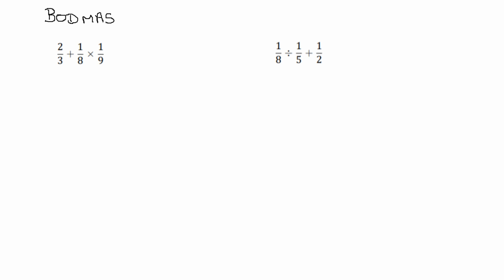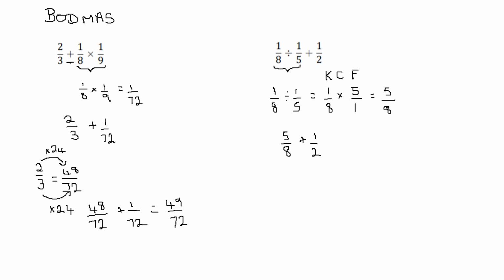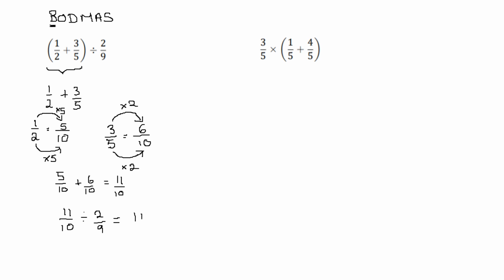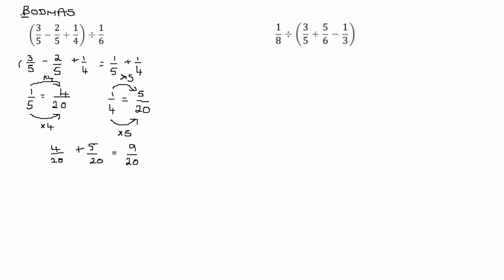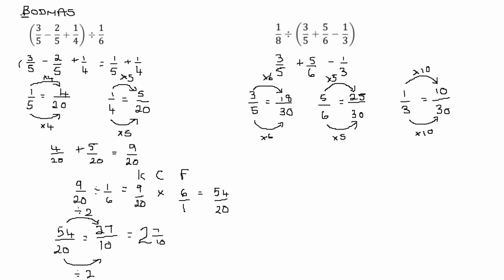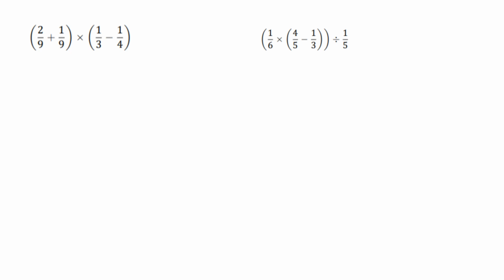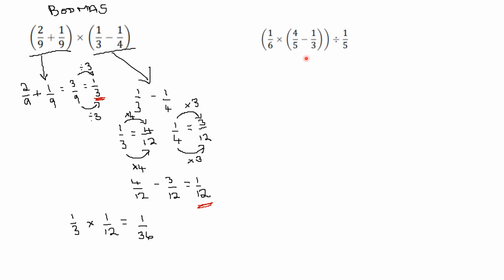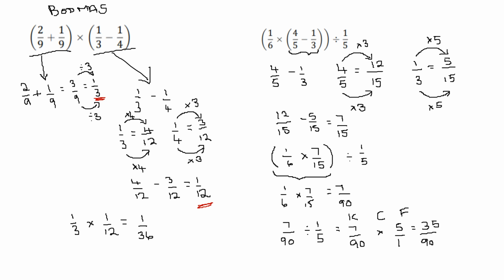NP7 Order of Operations with fractions